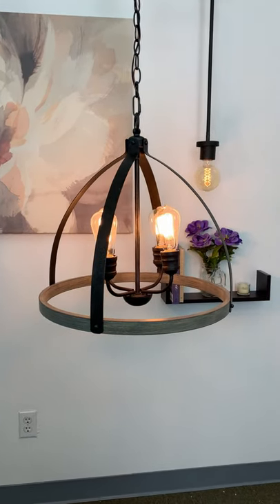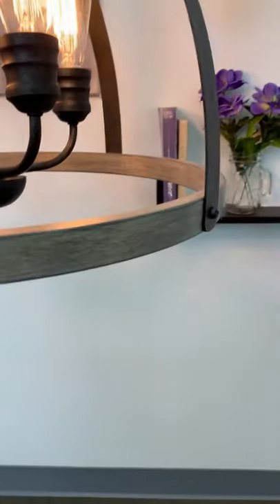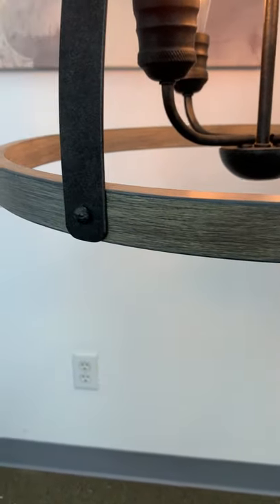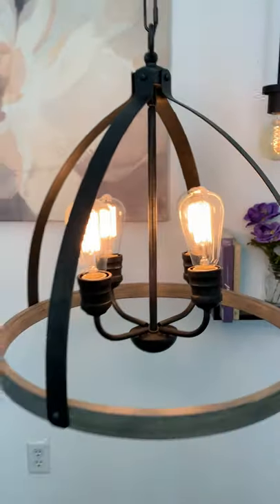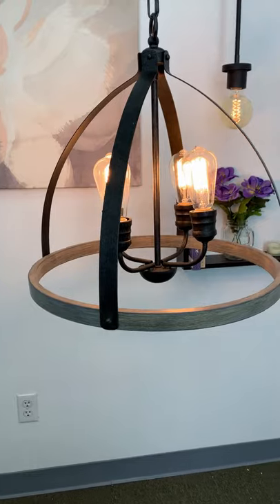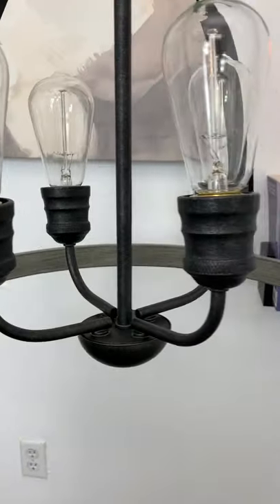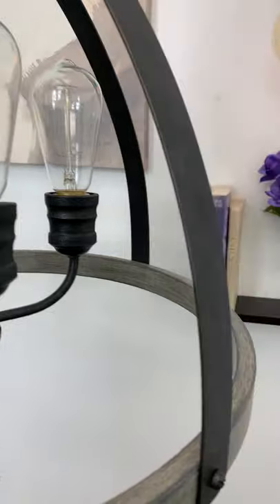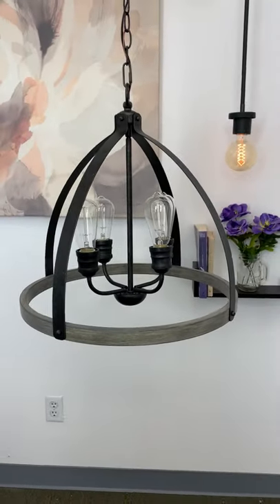Kira Home Selma 20" 4-Light Farmhouse Pendant Light | A Quick Look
Kira Home's Selma 20" 4-light modern farmhouse pendant chandelier is an instant statement piece in your home. Unique in style but simple in design, this hanging light showcases a classic black and complementary painted gray oak metal finish and open frame. Hang in a variety of interior styles and decor to make an effortless style impact. Enhance decors ranging from rustic and farmhouse to modern, contemporary and art deco. With its unique design and one of a kind aesthetic, this hanging chandelier will elevate homes and hospitality settings alike. Brighten up even the darkest of spaces including over a dining room table, above a kitchen island, counter or breakfast nook. Spruce up a foyer or stairway or other high ceiling spaces. Customize this farmhouse ceiling light and adjust hanging heights to your preference as 8 feet of chain is included, giving it a minimum/maximum hanging height of 22.5"- 118.5". Need to set the mood? Selma works with standard dimmer switches when paired with a compatible bulb. Pair it with a clear bulbs for the complete look, or if you're looking for a vintage look and feel, choose a bulb with an Edison style. This pendant light is also sloped/slanted ceiling compatible to suit your needs.